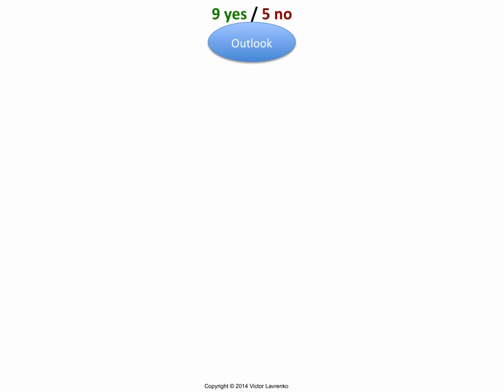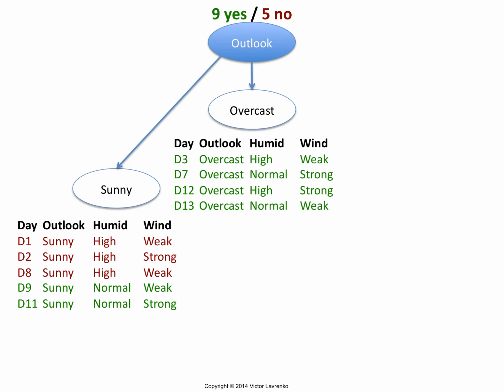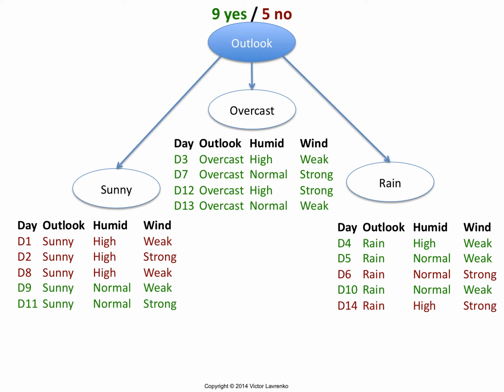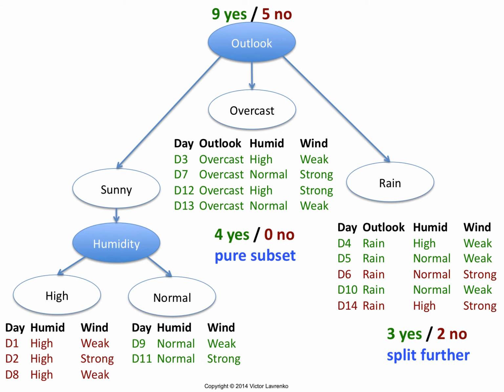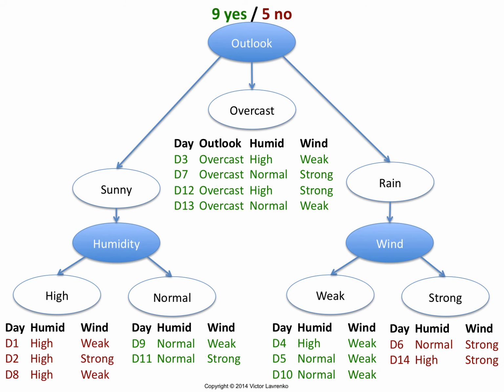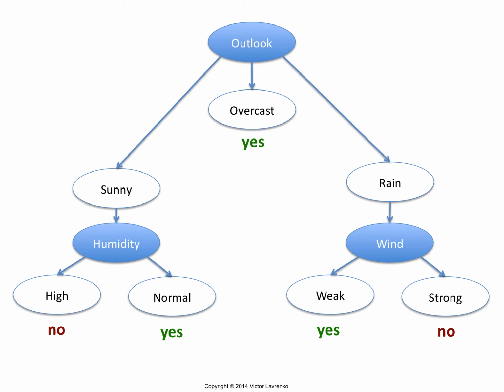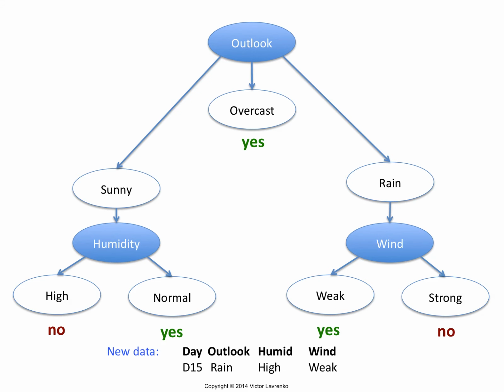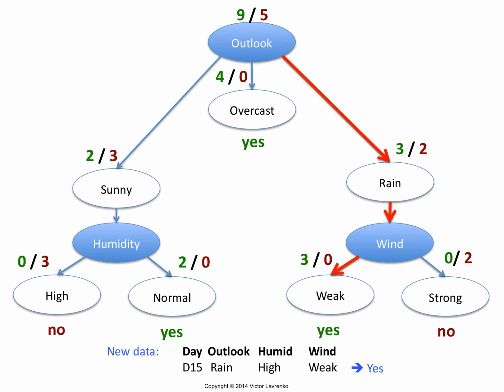IAML7.2 Decision tree example